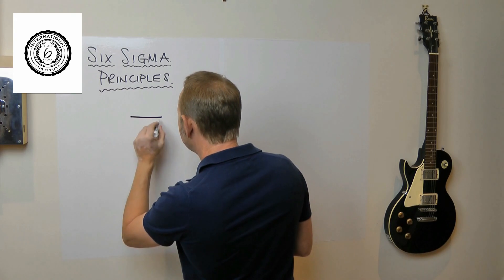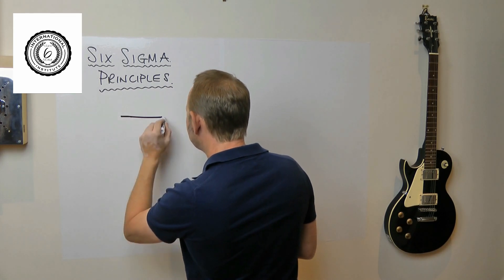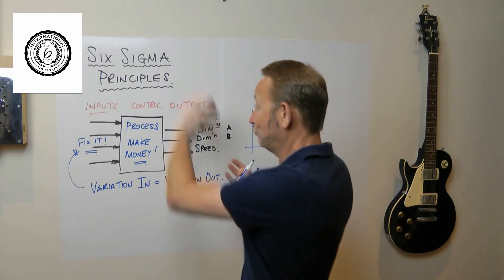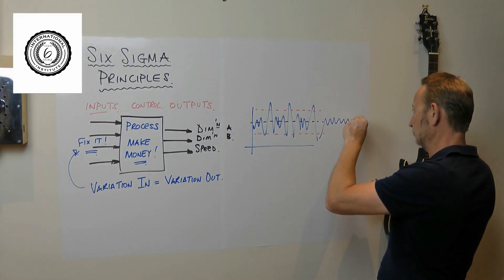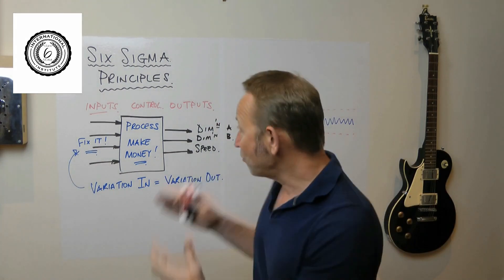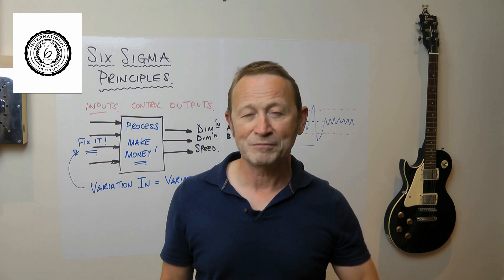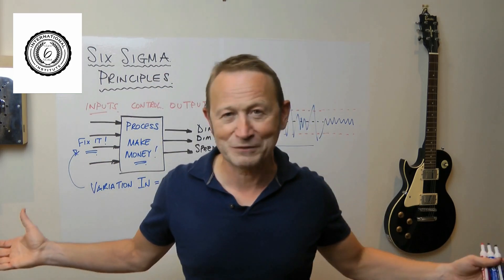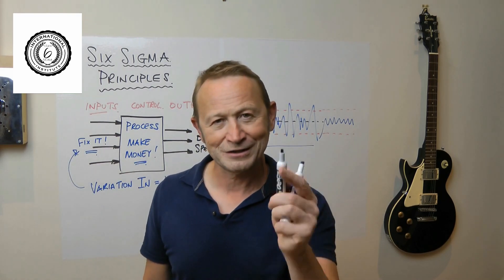Six Sigma principles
The principles that Six Sigma Blackbelts and Greenbelts use to be world class technical problem solvers!!